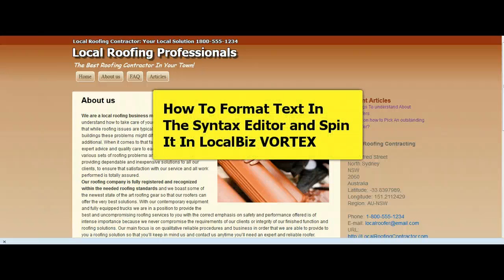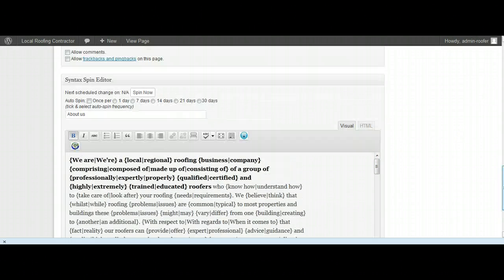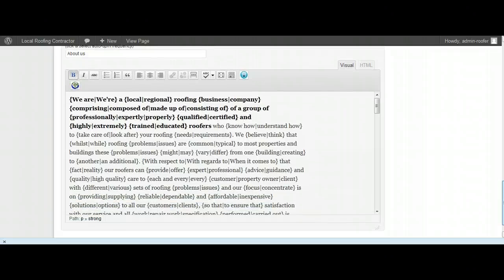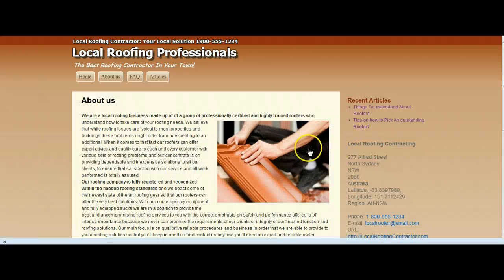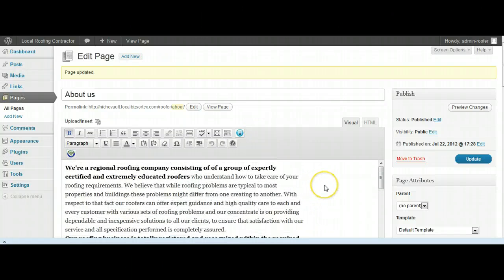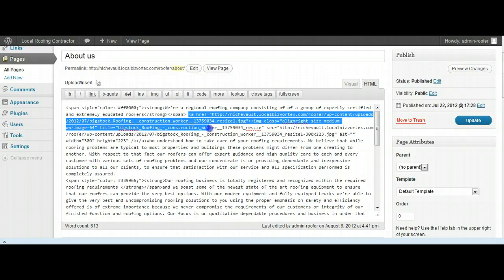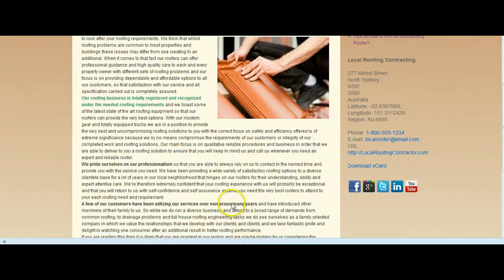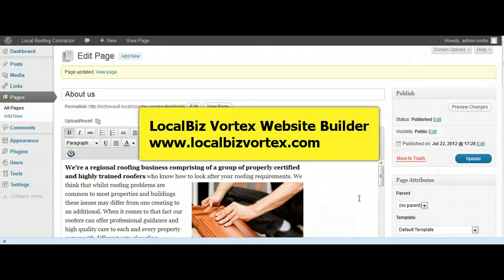How to format syntax text and spin it in Vortex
This video shows how to format text and images in the syntax spin editor in LocalBiz Vortex